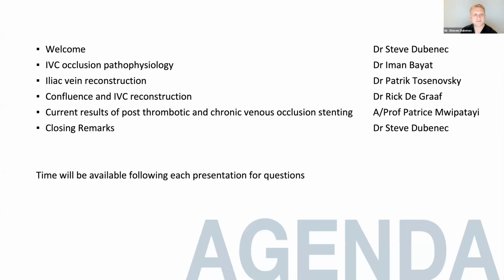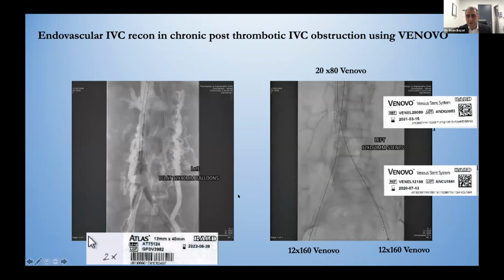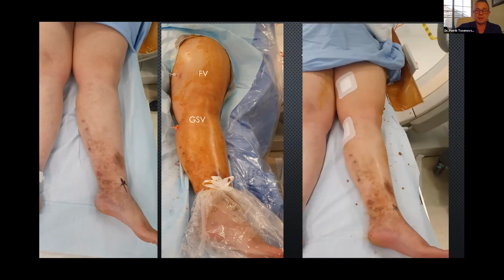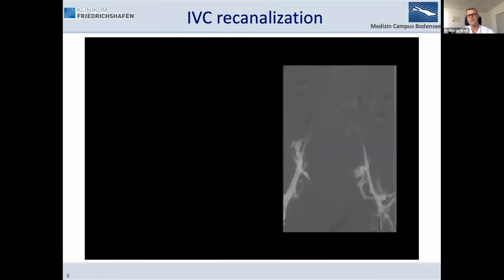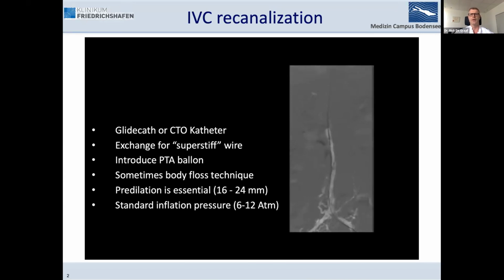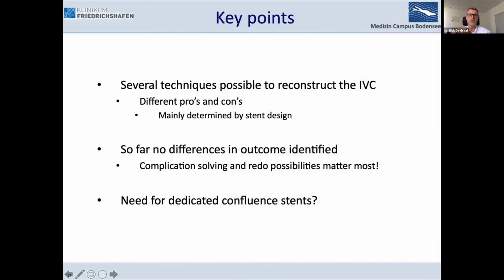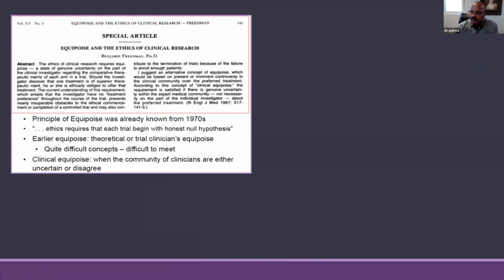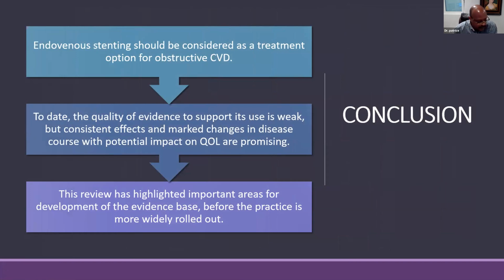Session 3 - 30 September 2020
Panelists included:
- Dr Iman Bayat
- Dr Rick De Graaf
- A/Prof Patrice Mwipatayi
- Dr Patrik Tosenovsky